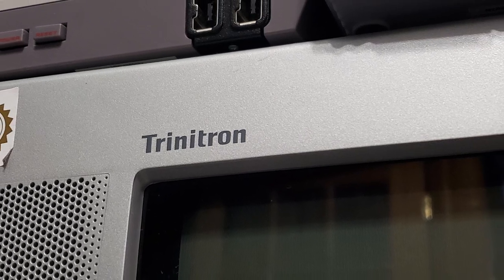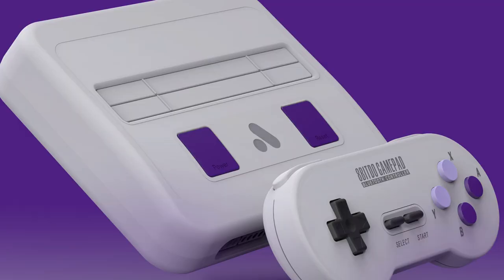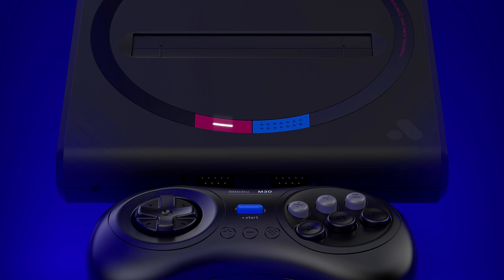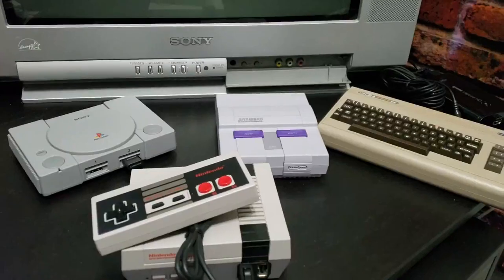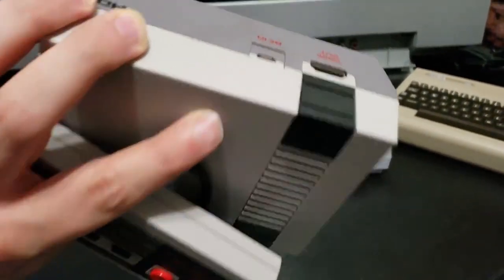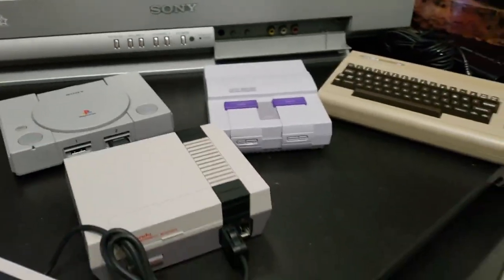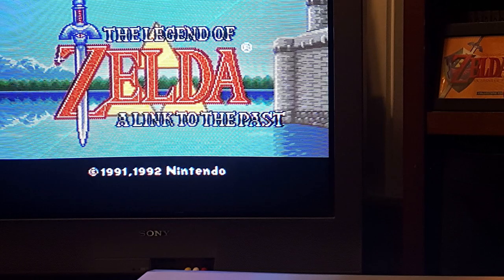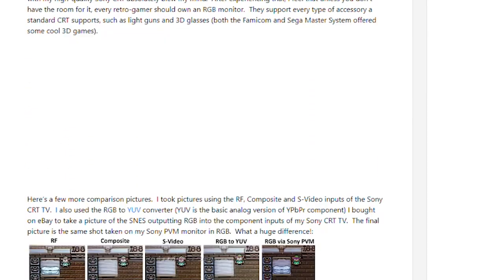Are Sony Trinitrons Necessary Anymore?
The Sony Trinitron - regarded as the best way to enjoy games in the 4:3 era. It has the best picture, no input lag and no burn in. But that's changing -is the Sony Trinitron still worth the bulk? Let's discuss.